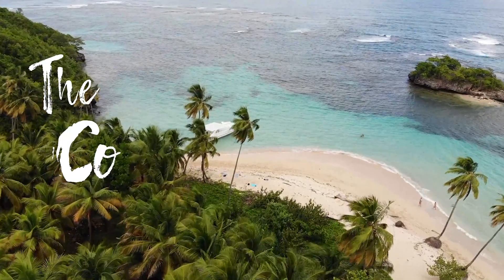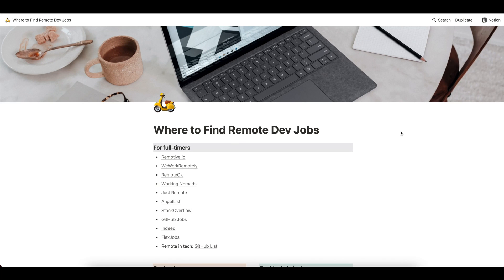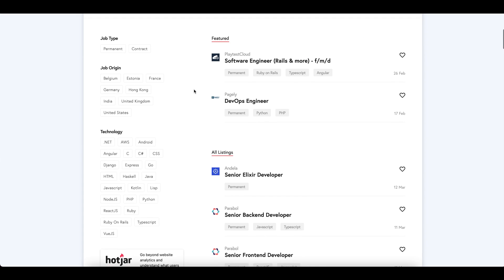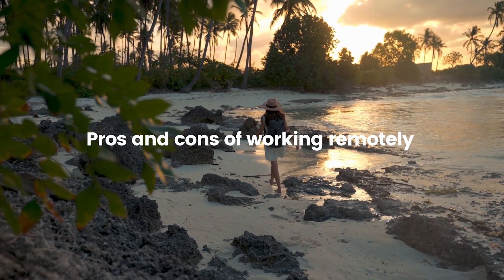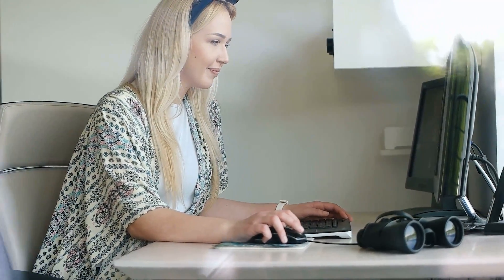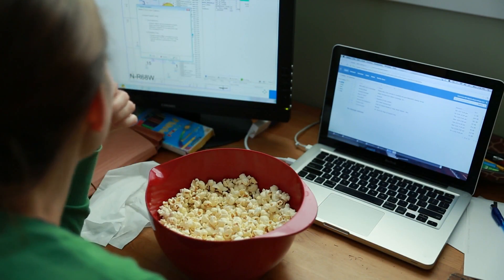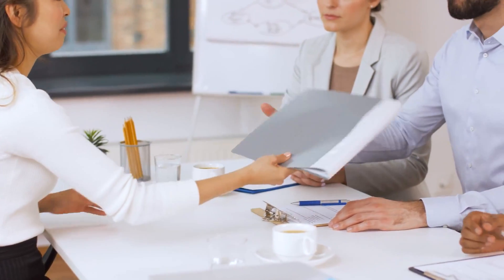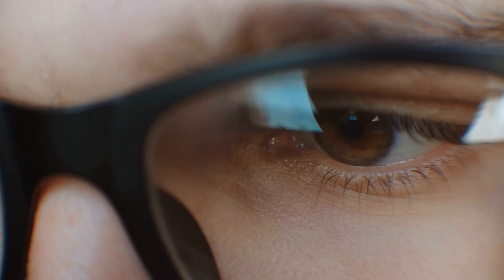Where to find REMOTE software developer jobs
In this video, I talk about how to find a remote job as a Software Engineer. I share top websites to find remote work, the importance of your portfolio website, as well as soft skills companies are looking for. If you're considering becoming a digital nomad, working from home, or working remotely as a software developer, I hope this video can help you achieve that.

⏰ Timeline:
00:00 Intro
00:54 Where to look for a remote job
01:34 Pros & cons of working remotely
03:36 Full-time vs. freelance
04:11 How to find a remote job in the US for international people
04:44 How to optimize your chances of getting the interview
05:24 Hard & soft skills needed

🪑 My first Office Chair
🪑 My second Office Chair

💻 Roost Laptop Stand
⌨️ Apple Magic Keyboard
🖱 Apple Magic Trackpad